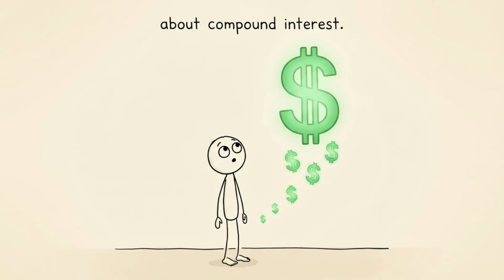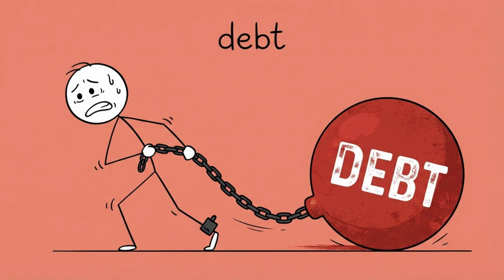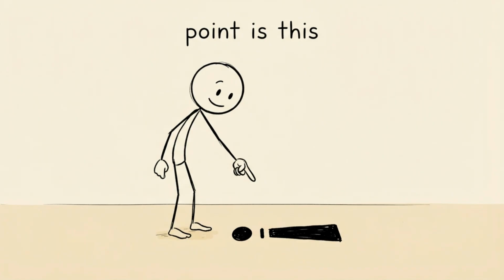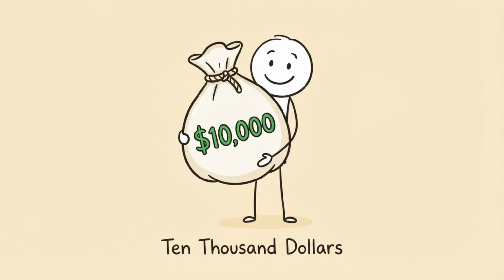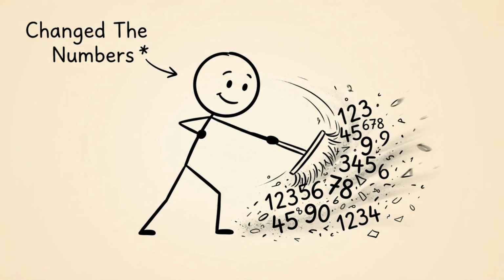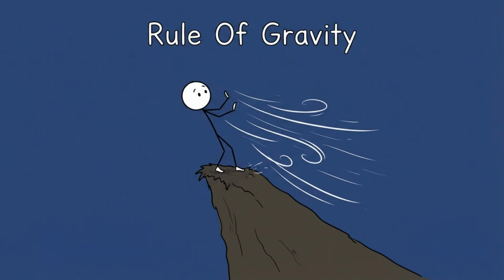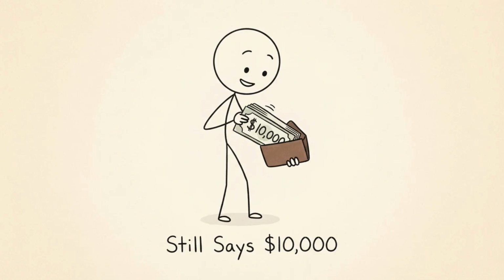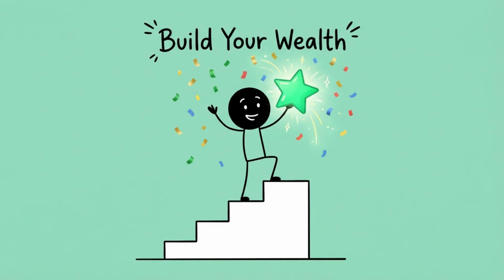The Rule of 72 Explained: The 8th wonder of the world?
Compound interest is the "eighth wonder of the world," but calculating it in your head is almost impossible. Unless, of course, you use the financial "cheat code" that professional investors have used for over 500 years. Welcome to the Rule of 72.
In this video, we provide a complete breakdown of this powerful mental model. We explore its historical origins, tracing it back to Luca Pacioli, the "Father of Accounting", and then show you exactly how to apply it using everyday language, relatable examples, and simple analogies.

Understanding compound interest is the most important step for long-term wealth. Learn how to use the rule of 72 to protect your savings.
This video is designed for anyone looking to build a sustainable financial future by focusing on avoiding unnecessary financial risk management mistakes. You will leave with a clear understanding of why time is your greatest asset in growing wealth.